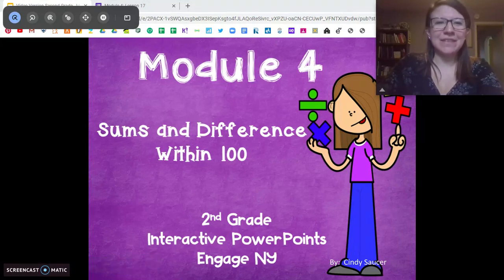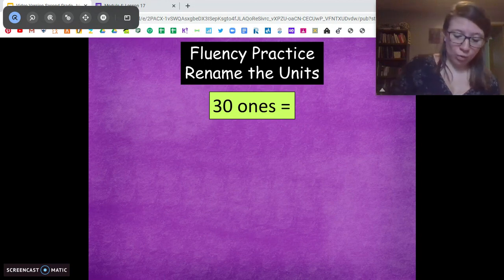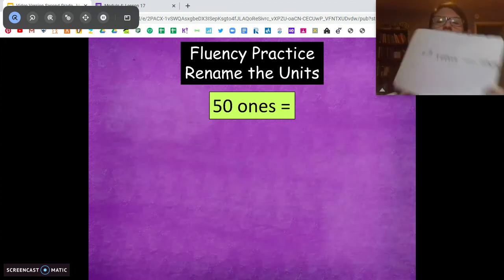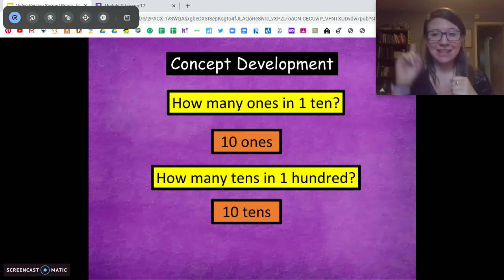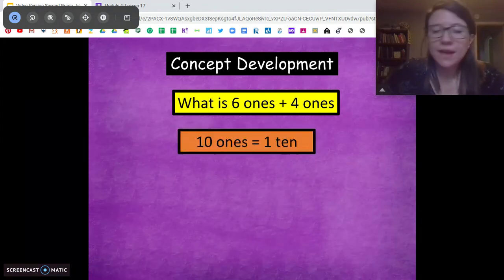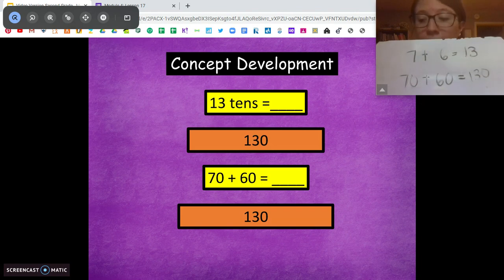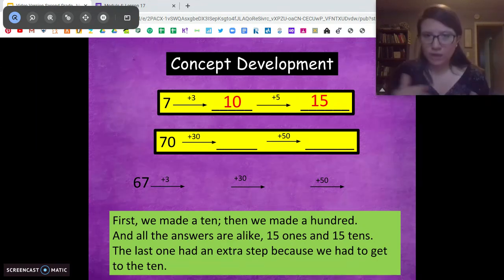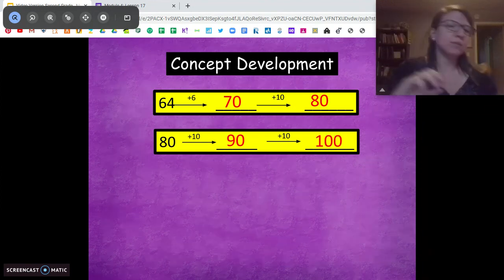2nd Grade EngageNY Math - Module 4 Lesson 17 Use mental strategies to relate compositions of 10 tens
2nd Grade EngageNY Math - Module 4 Lesson 17 Use mental strategies to relate compositions of 10 tens as 1 hundred to 10 ones as 1 ten